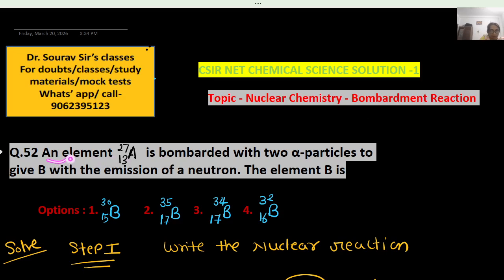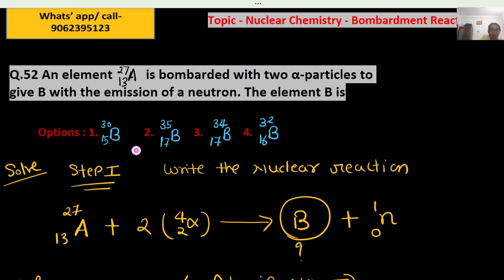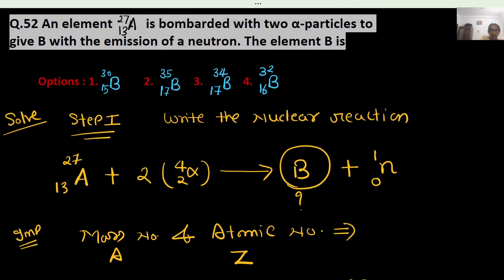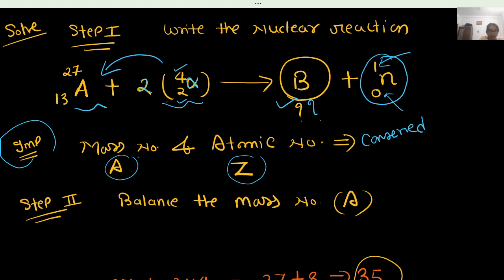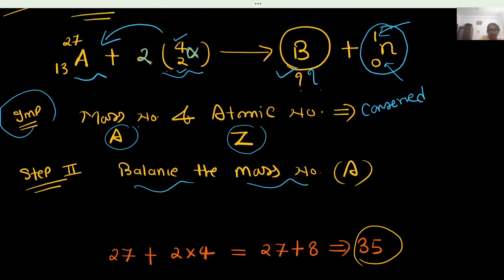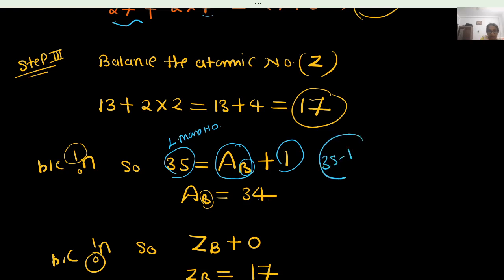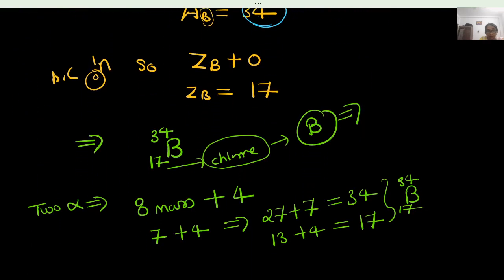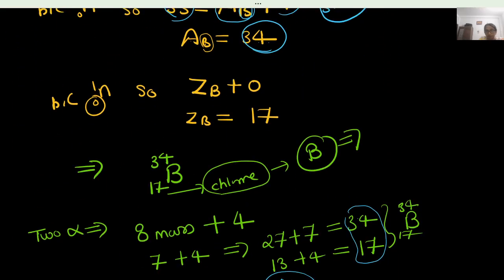CSIR NET Chemical Science Question Breakdown | Step-by-Step Analysis & Smart Solving Strategy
This playlist on **CSIR NET Chemical Science Question Breakdown** is a complete and structured learning resource designed for aspirants preparing for the CSIR NET examination in Chemical Science. Whether you are targeting JRF or Lectureship, this playlist focuses on breaking down questions in a detailed and exam-oriented manner so that you can understand not just the answers, but the full thought process behind solving them.

CSIR NET Chemical Science is a highly competitive exam that tests your conceptual clarity, analytical ability, and application skills across multiple domains of chemistry. Many students study extensively but still face difficulty when it comes to applying concepts in real exam questions. This playlist is designed to bridge that gap by focusing on **question breakdown techniques** that simplify complex problems.

Each video in this playlist takes real CSIR NET questions and breaks them down step by step. Instead of jumping directly to the solution, we first analyze the structure of the question, identify key concepts, and understand what the question is actually asking. This approach helps you develop a deeper level of understanding and improves your problem-solving ability.

The playlist covers all major areas of Chemical Science, including Physical Chemistry, Organic Chemistry, Inorganic Chemistry, and General Aptitude. For each subject, we explain how to approach different types of questions and how to apply the right method efficiently.

In Physical Chemistry, we focus on breaking down numericals and concept-based questions related to thermodynamics, quantum chemistry, chemical kinetics, and electrochemistry. Each step is explained clearly so that you can follow the logic and apply it in similar problems.

For Organic Chemistry, we analyze reaction mechanisms, stereochemistry, and conceptual questions. Understanding the breakdown of reactions and identifying the correct pathway is essential, and this playlist helps you build that skill.

In Inorganic Chemistry, we cover topics such as coordination compounds, periodic properties, and chemical bonding. We explain how to interpret questions and apply concepts effectively to arrive at the correct answer.

A major highlight of this playlist is the use of **smart methods and strategies**. Many questions can be solved quickly if you know how to break them down properly. We demonstrate techniques such as option elimination, approximation, and logical shortcuts that help you save time and improve accuracy.

We also include a detailed discussion on **common mistakes**. Many aspirants lose marks due to misinterpretation of questions, calculation errors, or lack of clarity in concepts. By understanding these mistakes and learning how to avoid them, you can significantly improve your performance.

Time management is another crucial aspect addressed in this playlist. CSIR NET is a time-bound exam, and knowing how to allocate your time effectively is essential. We guide you on how to prioritize questions, when to skip, and how to maintain accuracy under pressure.

Another important feature of this playlist is the analysis of previous year questions. Practicing these questions helps you understand the exam pattern, identify important topics, and build confidence. This approach ensures that you are well-prepared for the actual exam.

At Dr. Sourav Sir’s Classes, we are committed to providing high-quality guidance for competitive exams. Our teaching methodology focuses on concept clarity, logical reasoning, and exam-oriented strategies. This playlist reflects our goal of helping students not only learn but also apply their knowledge effectively.

This playlist is suitable for both beginners and advanced learners. If you are starting your preparation, it will help you build a strong foundation. If you are already preparing, it will refine your approach and improve your performance.

By following this playlist consistently, you will develop a clear understanding of concepts, improve your problem-solving skills, and gain the confidence required to excel in CSIR NET Chemical Science.

Watch the complete playlist and take your preparation to the next level with a smart, structured, and result-oriented approach.